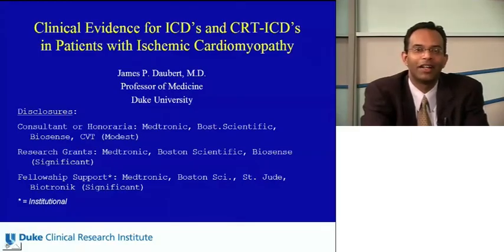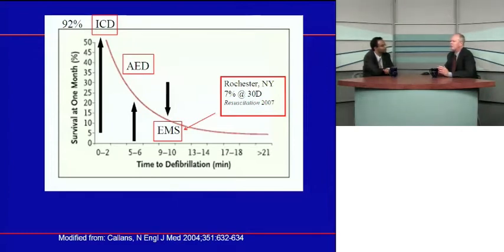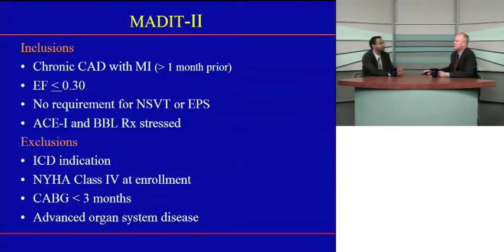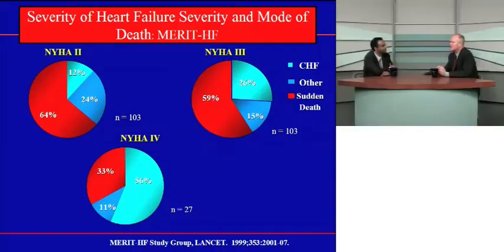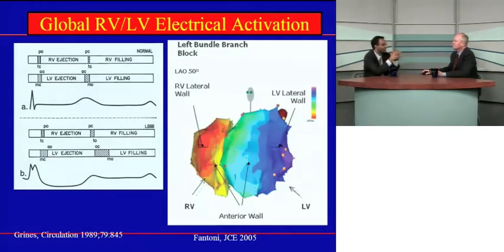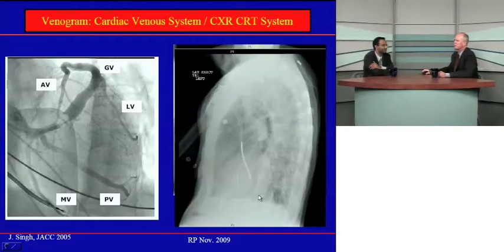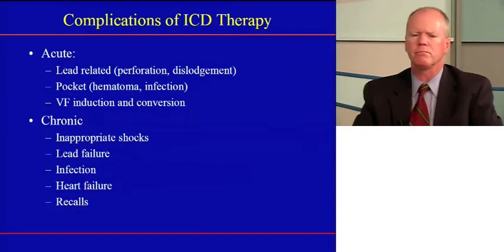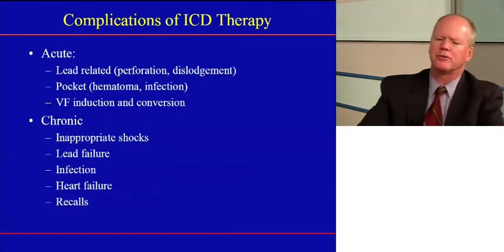Long-term management of ischemic cardiomyopathy: focus on devices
Cardiology Conference

Hosted by:
Sunil V. Rao, MD FACC
Assistant Professor of Medicine
Director, Cardiac Catheterization Laboratories
Durham VA Medical Center

Presented by:

James Daubert, MD
Chief, Clinical Cardiac Electrophysiology
Duke University Medical Center